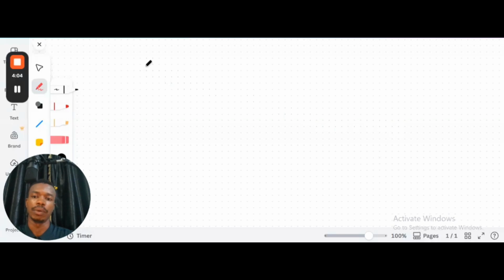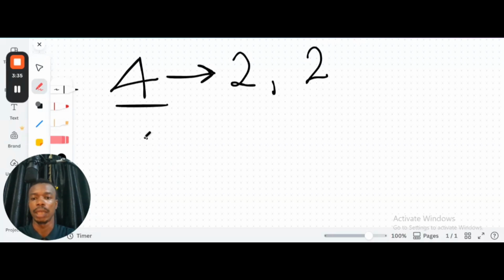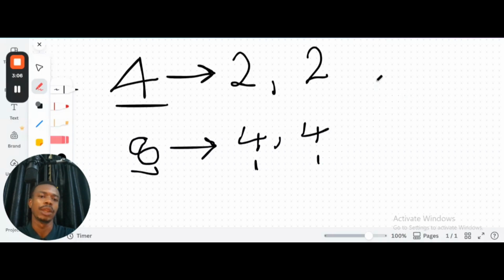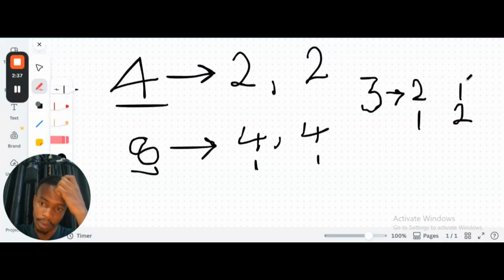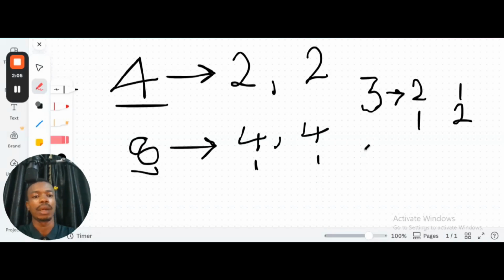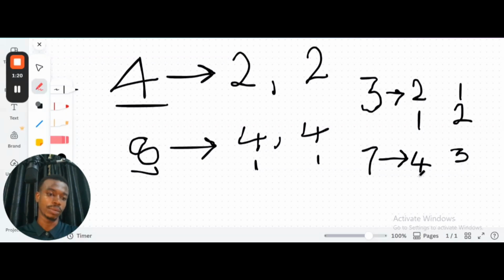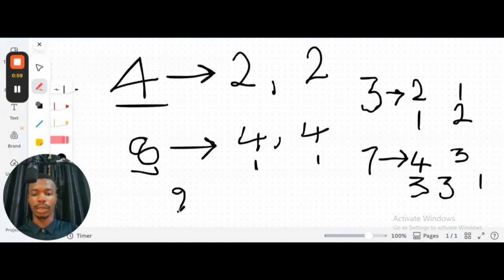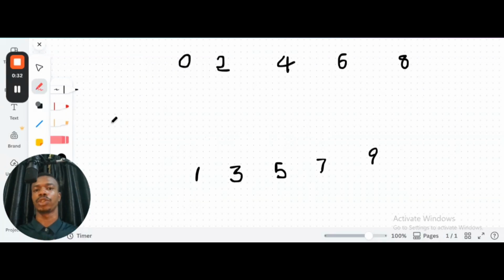What are Even and Odd numbers?